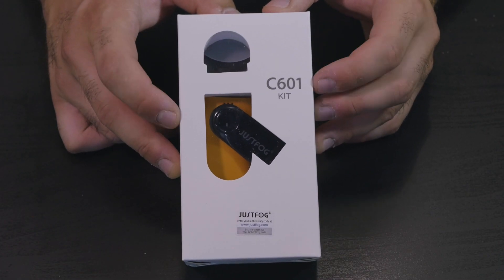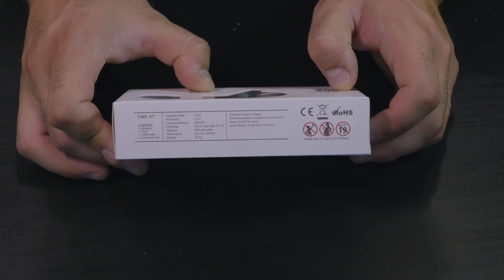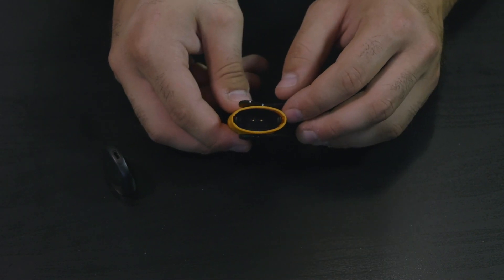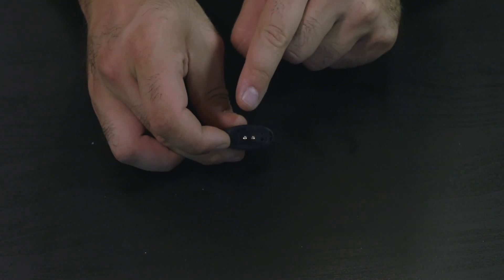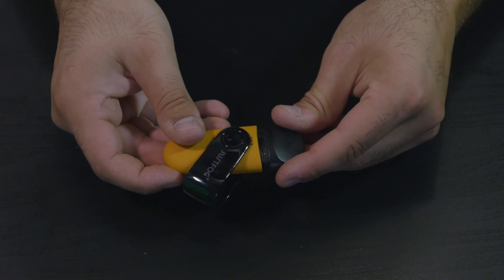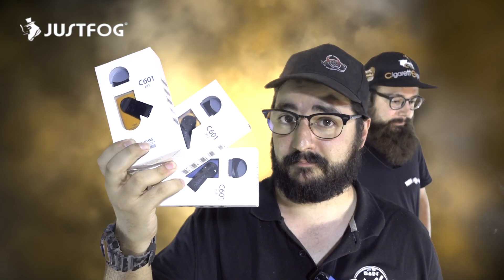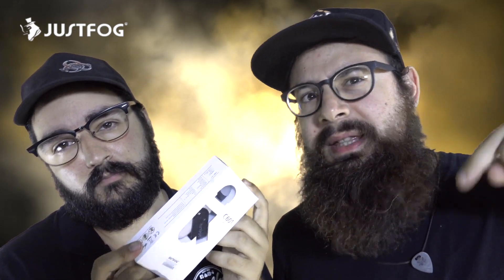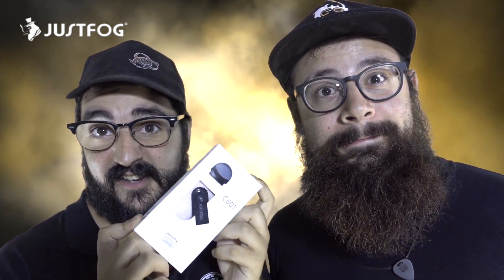C601 by Justfog "l' evoluzione della minifit"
Ciao a tutti ragazzi e bentornati su Tech-Vape, la sorella neonata della mifit!

+++Contest+++
Seguite i passaggi ed aggiudicatevi una C601!
In oltre commentando il video se raggiungeremo quota 30 commenti regaleremo un altra c601 di colore bianco!
CONTEST ATTIVO FINO AL 16/08/2018